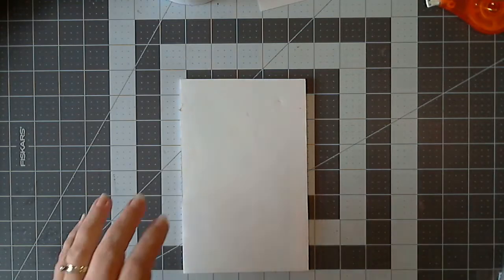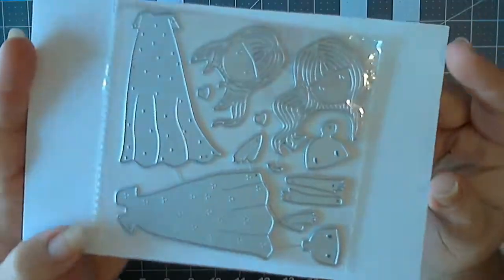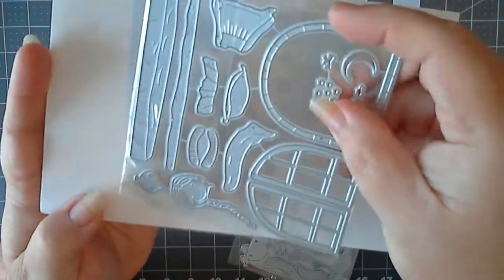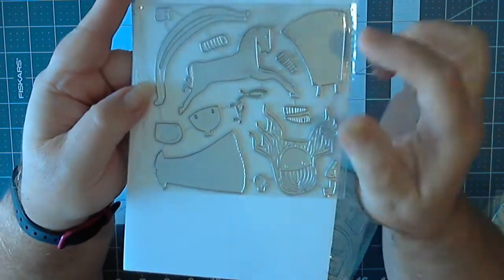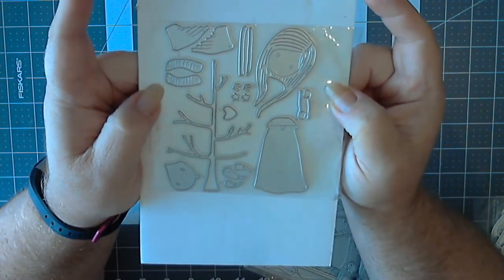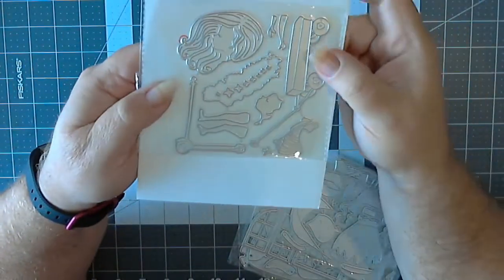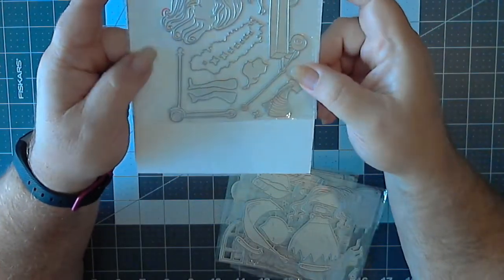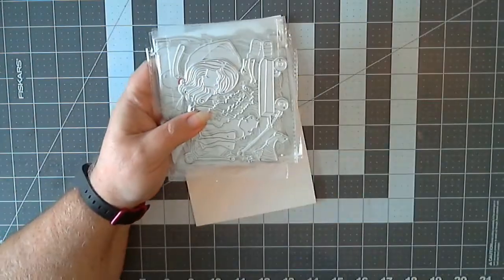AliExpree haul Girl Dies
Girls dies: https //